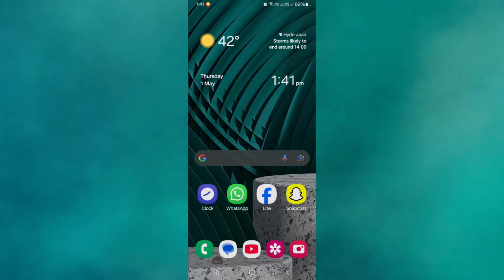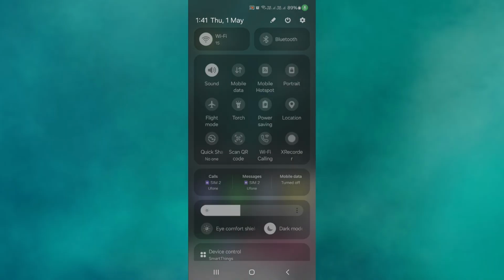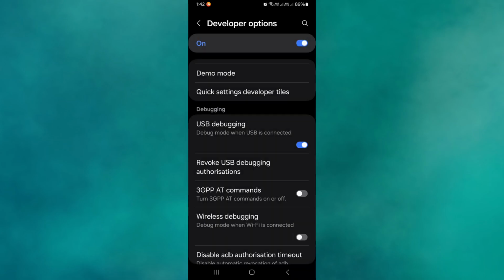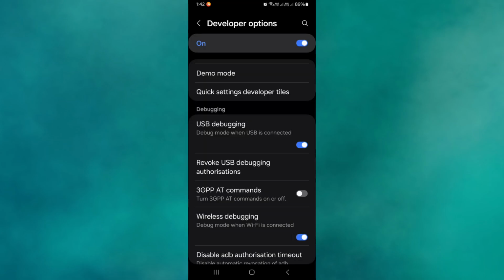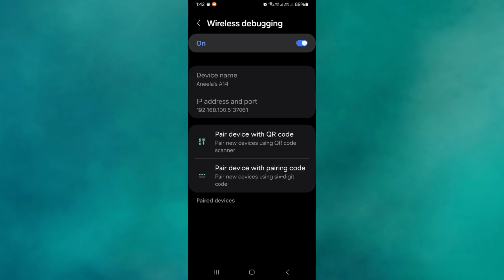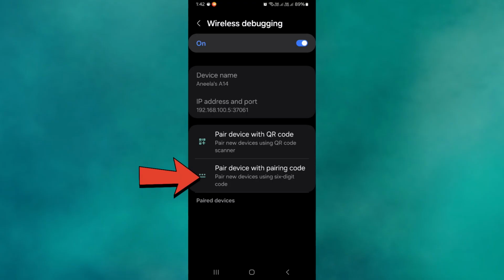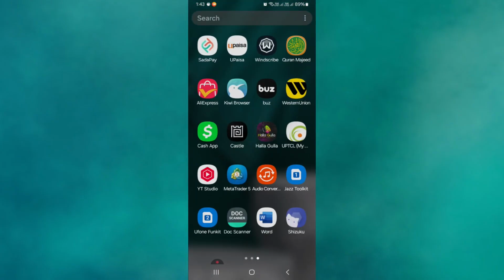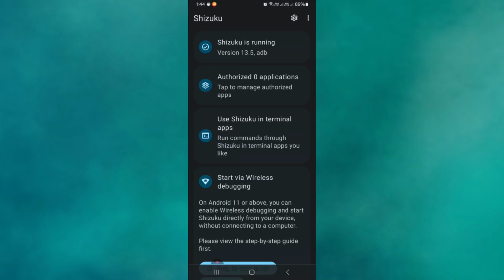How to Fix Shizuku Not Running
Are you experiencing issues with Shizuku not running on your device? In this tutorial, we’ll guide you through the steps to troubleshoot and fix the Shizuku app, ensuring it runs smoothly and efficiently. Whether you’re a developer or a casual user, we’ve got the solutions you need!